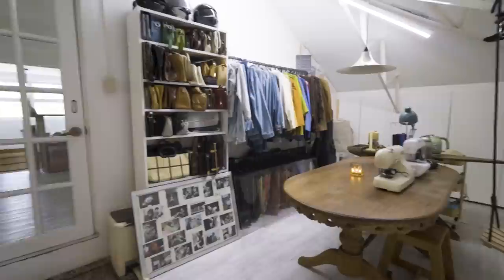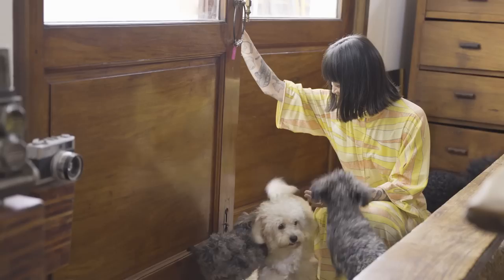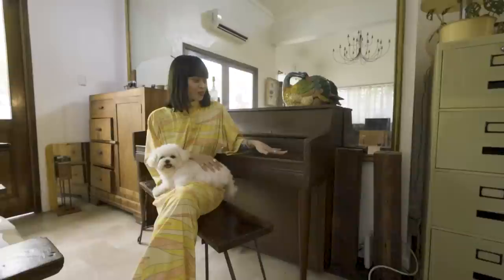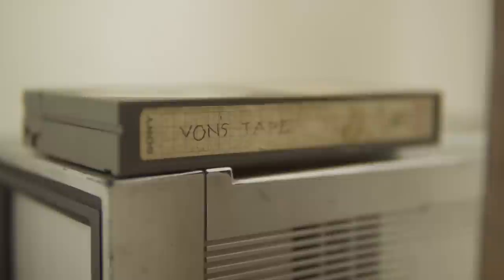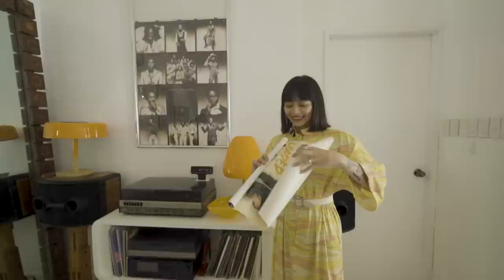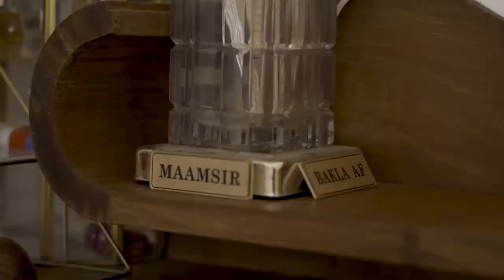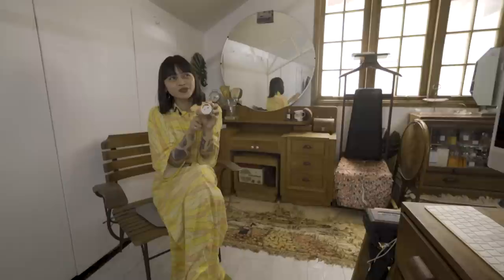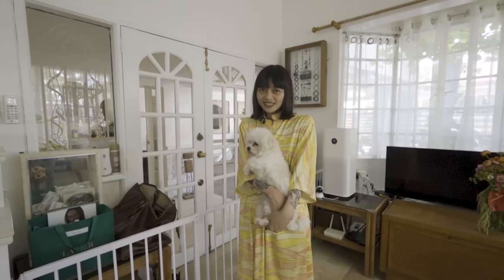Shaira Luna's Bright, Sunny, Purposeful Home | A Homestyle Visit | Thrifted Things | shopITOOH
"I firmly believe that we are caretakers of a lot of things in this house, so we try to give everything a little bit of love."

From quirky vintage art pieces to novelty fashion prints, your dose of Homestyle inspiration comes with a serving of bright, happy smiles as we take you on a tour of photographer Shaira Luna's cozy 1960s-inspired space. Take a gander at all the reclaimed Narra pieces, old records, deconstructed camera art, and all the exquisitely collected conversation-starters that function as little pockets of details where she gets day-to-day inspiration from.

To start collecting items that show your own Homestyle,

Our channel is where we bring people together in the pursuit of great design. We cover a lot of cool stuff like home visits and other insightful content geared towards helping people appreciate the act of curating their own space according to their own style

Add-to-Home Items Inspired by Shaira’s Space:
Wood Coffee Table -

Get in Touch With Us:
Working Hours: Open Daily 9AM - 4PM